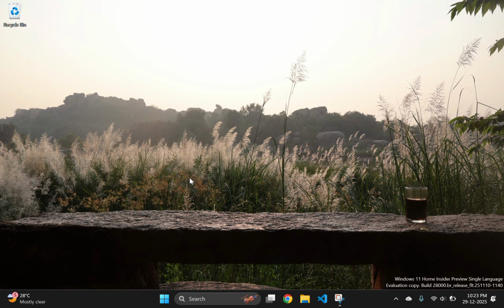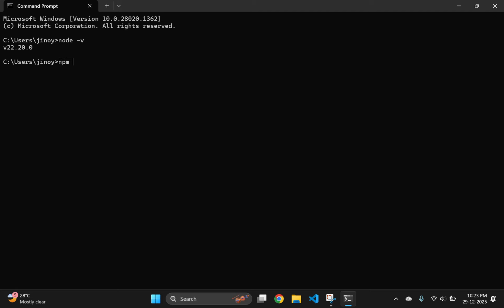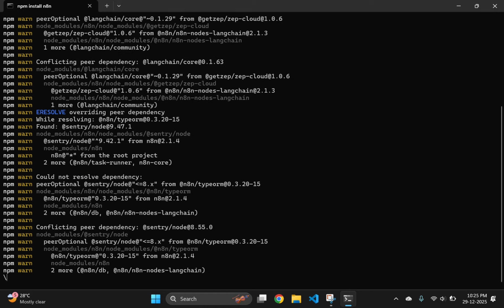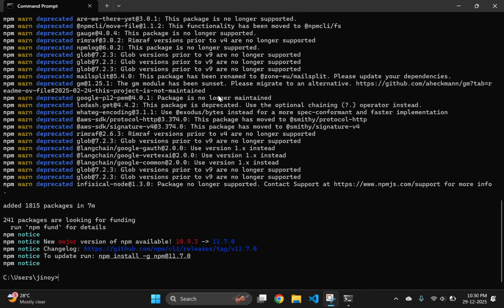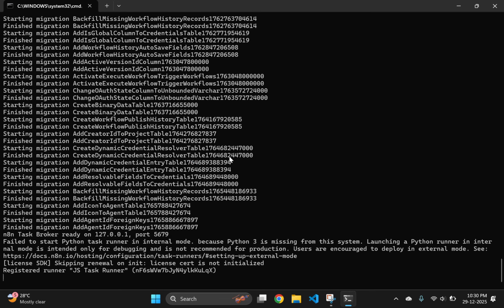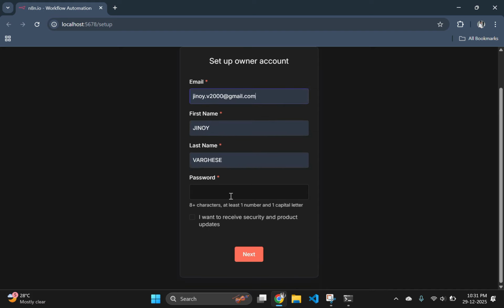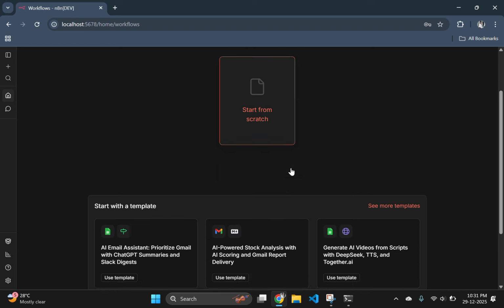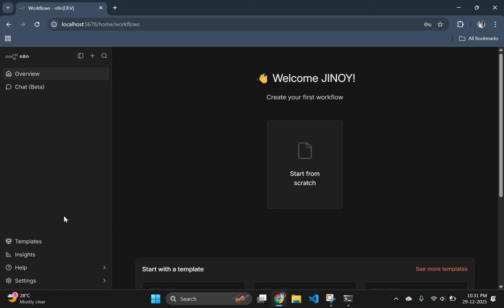How to Install n8n Locally for FREE | Step-by-Step Guide (Node.js) | No Cloud, No Limits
In this video, I’ll show you how to install n8n locally for FREE using Node.js — no Docker, no cloud setup, and no complications.

If you’re looking to automate workflows, connect APIs, or build powerful automations on your own system, this quick guide is perfect for you.

✅ Install n8n using npm
✅ Run it locally on your machine
✅ Access the n8n editor in your browser
✅ Beginner-friendly and fast setup

This tutorial is ideal for developers, automation enthusiasts, and beginners who want to get started with n8n quickly.

npm install n8n -g
n8n

🚀 What’s Next?

In the next video, I’ll show you how to create your first automation workflow in n8n.

If this video helped you:
More automation and tech tutorials coming soon!